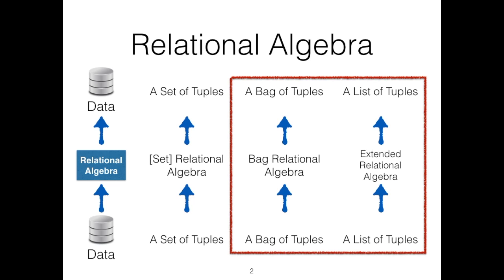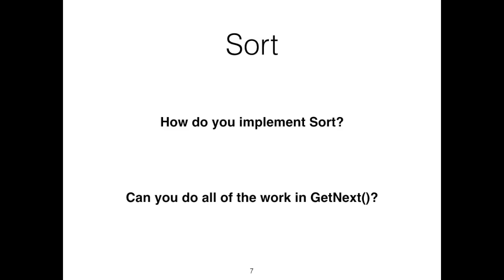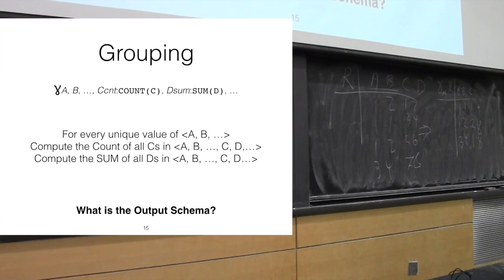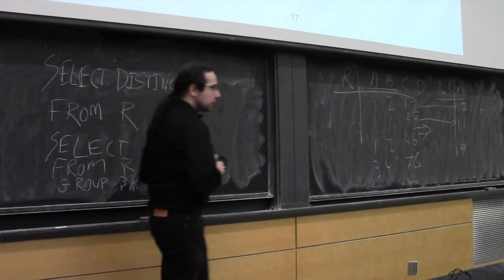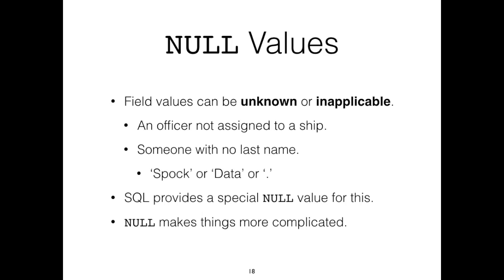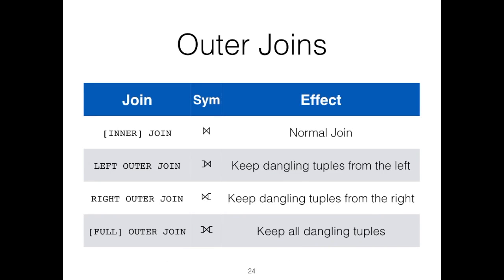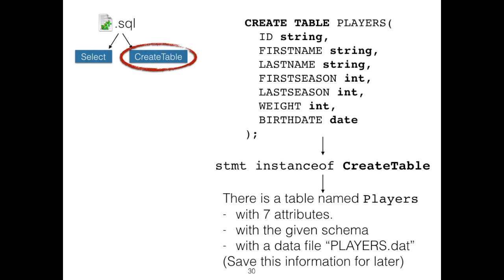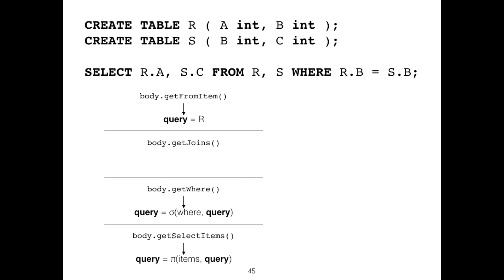CSE 462-Spring 2016-Lecture 5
Extended RA and Project 1